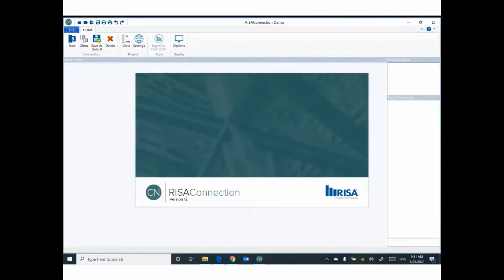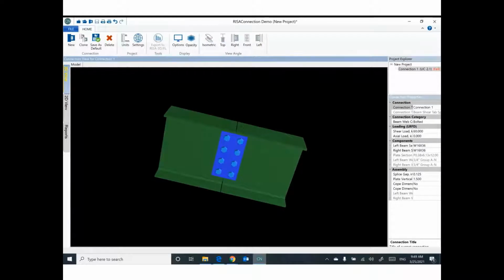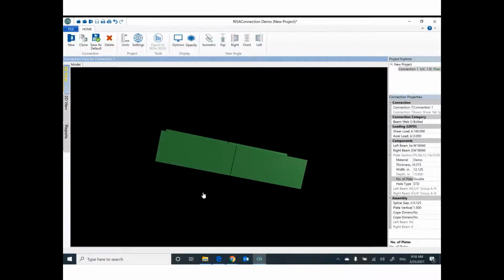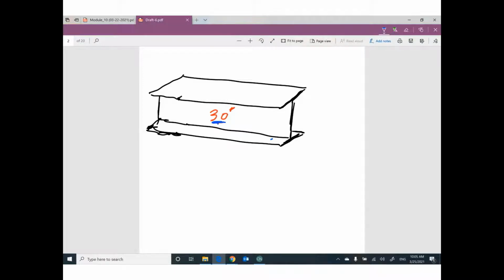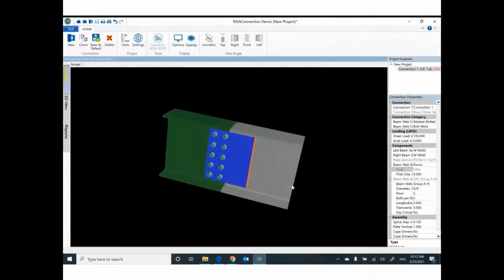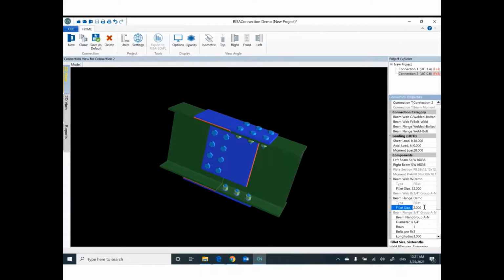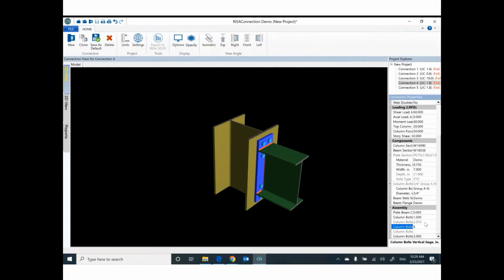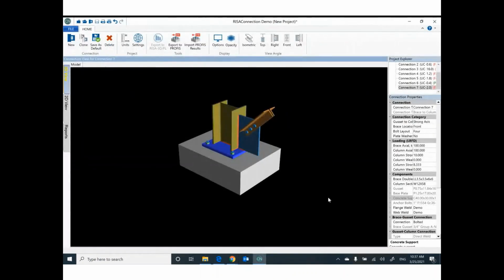Design of steel connections using RISA Connection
This video shows how to use the software RISA Connection to design different types of steel connections.